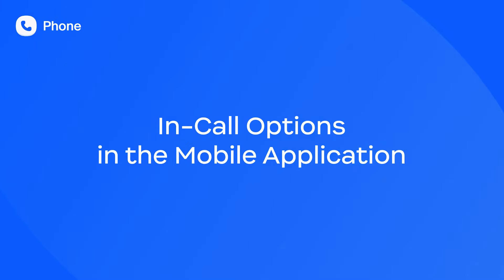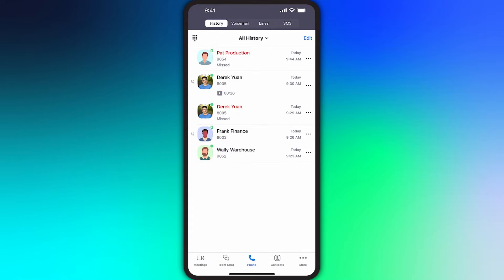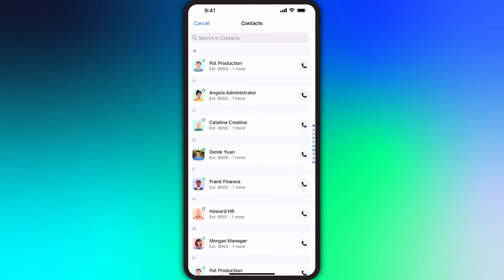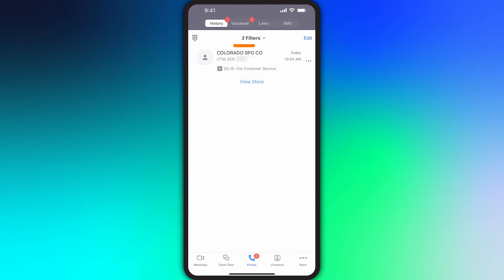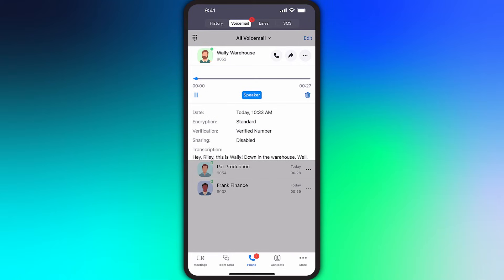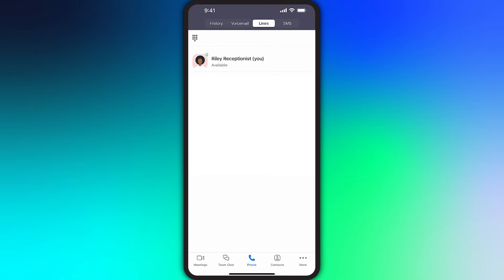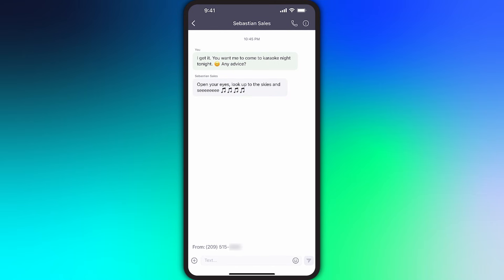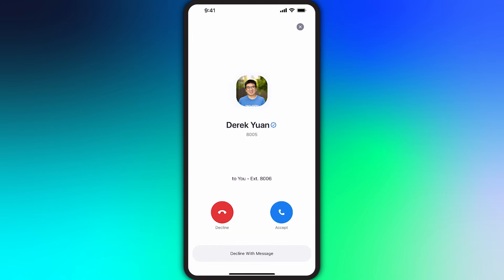Zoom Phone From the Mobile App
The two primary ways to access Zoom Phone are from the desktop or the mobile app. In this video we explore the Zoom Phone user interface in the mobile application.

Introduction - 00:00
Zoom Phone overview - 00:08
How to make a call - 00:39
Viewing your call history - 01:34
Checking voicemail messages - 02:18
Sending SMS text messages - 03:25
Changing your ringtone - 04:11